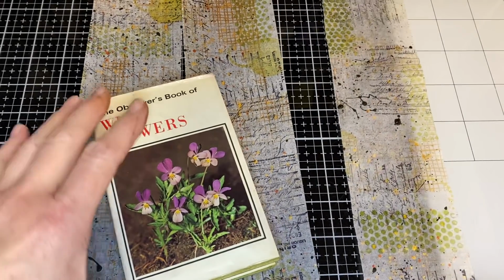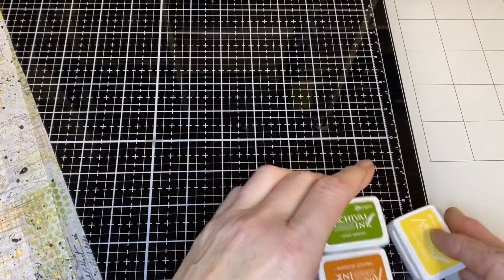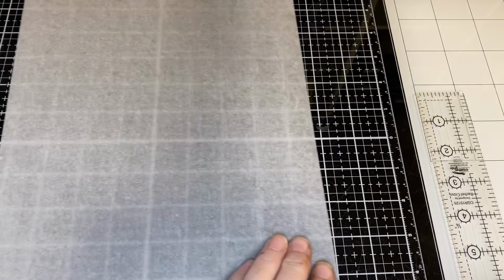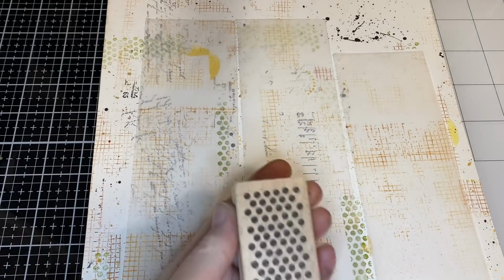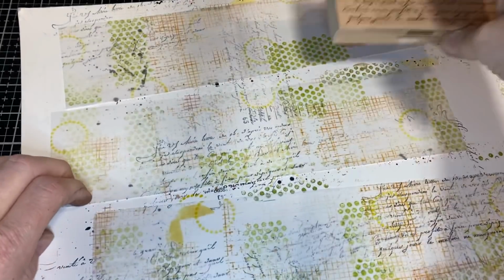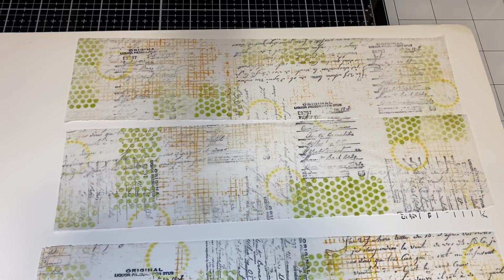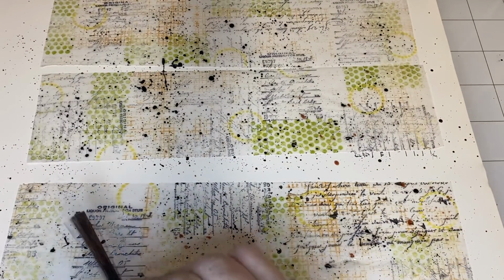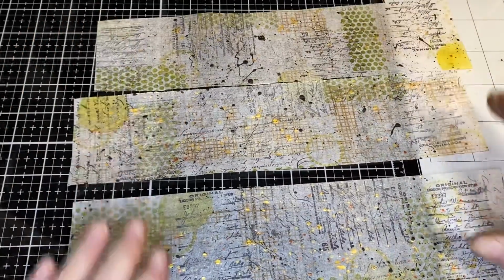Inspired by YOU tube; one dimensional collage strips with tracing paper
This video was inspired by Gale Agostinelli, who was inspired by Gina at Firefly Studio 67. In Gayle’s video she made these fabulous tracing paper strips, with the addition of bits of paper to build a layered collage. I needed a flat base to add to later, so my take is just the base, without paper on top. It’s a whole lot of fun, surprisingly relaxing and I hope you give something similar a try.